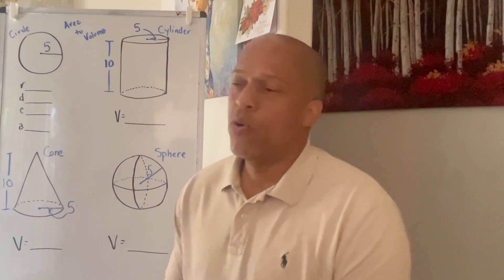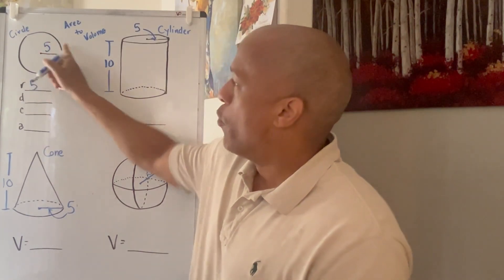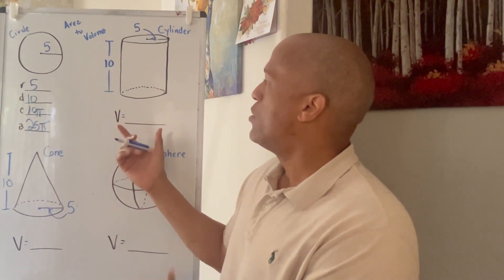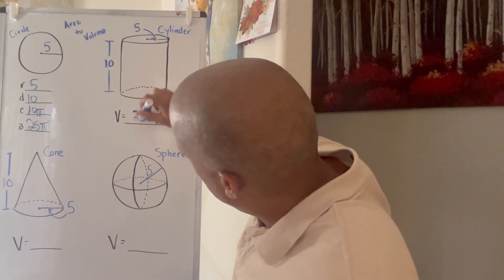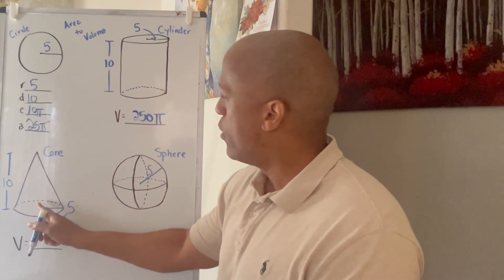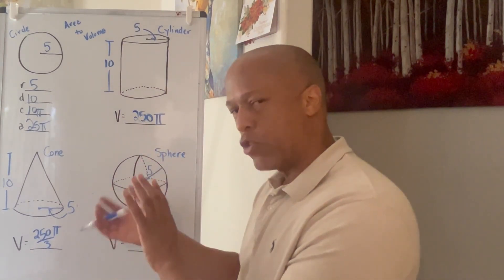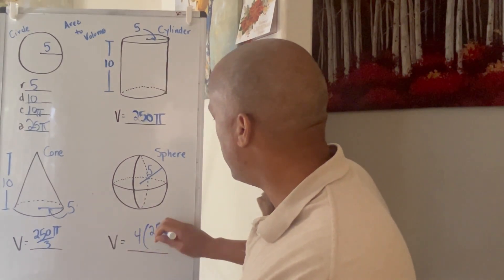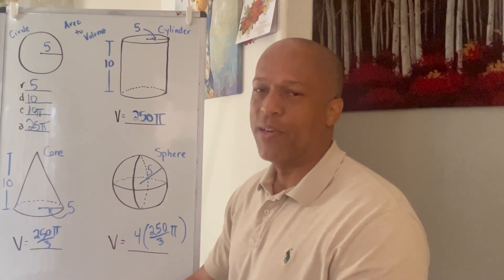Exploring the fascinating Geometry No formulas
This video shows how the area of a circle is related to a cylinder, cone and sphere without using any formulas